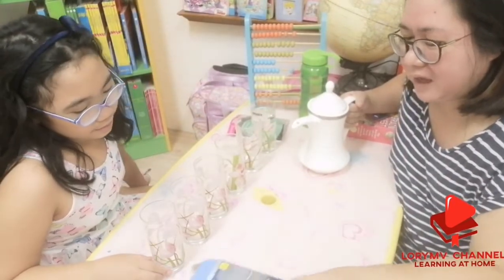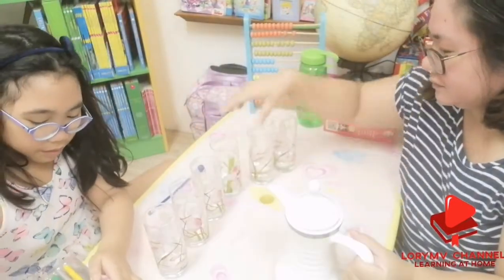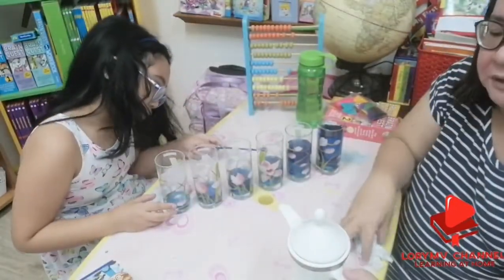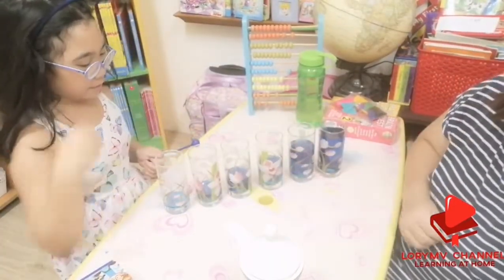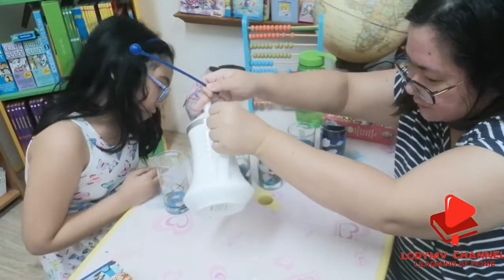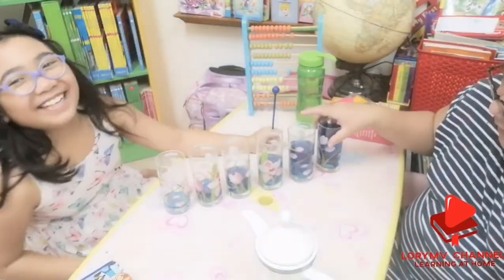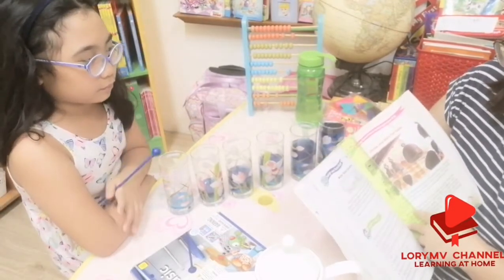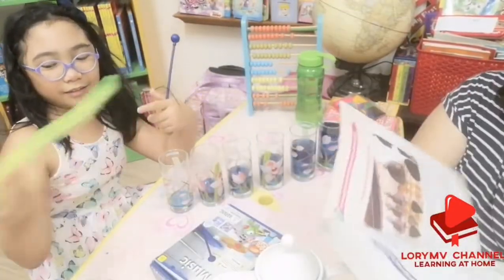How To Make Glass Xylophone |Science Project Series: How to Make Homemade Musical Instruments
Homeschool
Homeschool Mom
Homeschool Daughter
Homeschool science
Science experiment
Science project
How to make musical instruments
How to make  Glass Xylophone
Sound Energy
Sounds
How to make musical sounds
Homemade musical instruments
Science lessons Homeschool